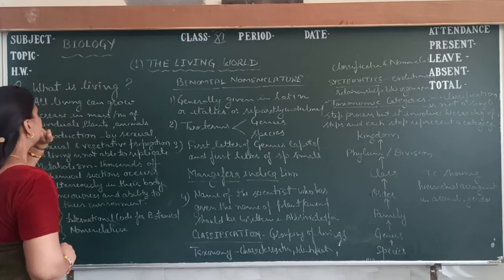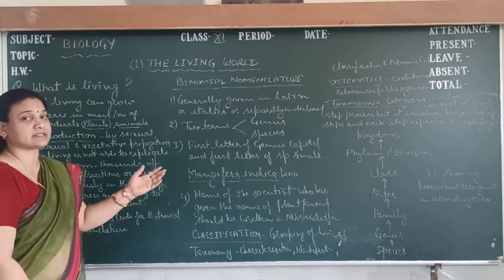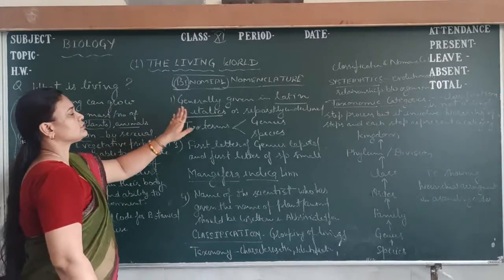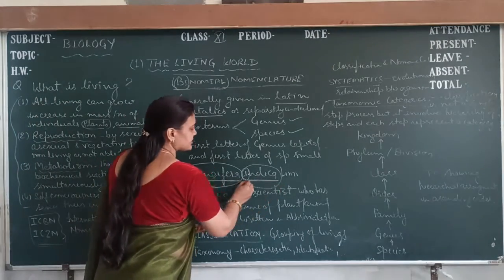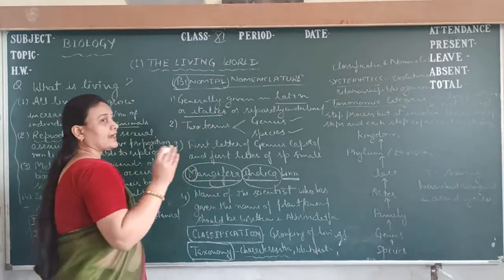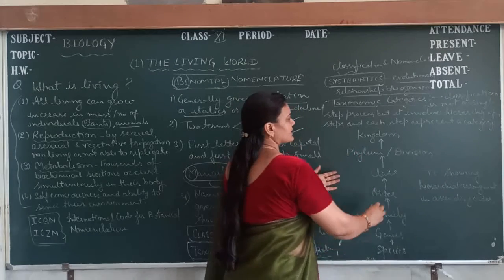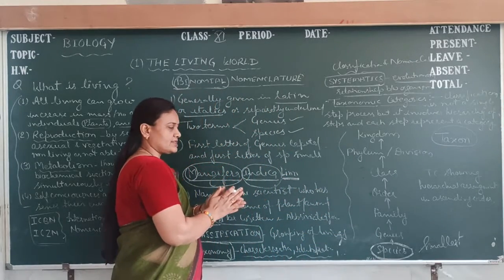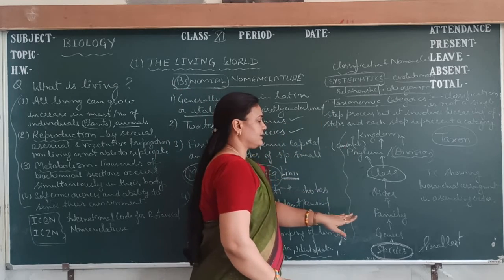THE LIVING WORLD CLASS 11 BIOLOGY BY SHIPRA SHARMA